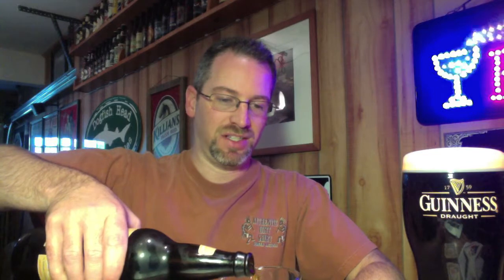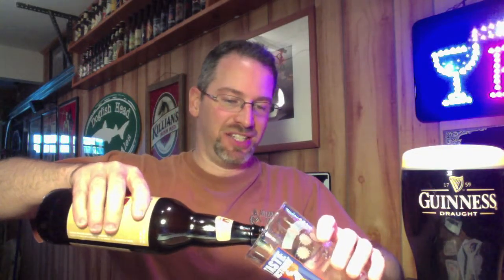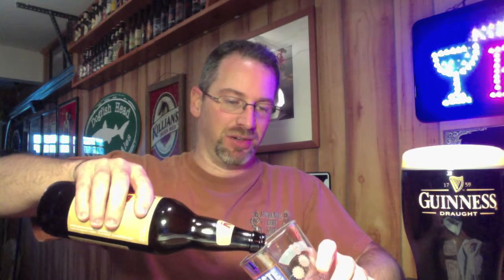Victory 1337 Ale, Review #136